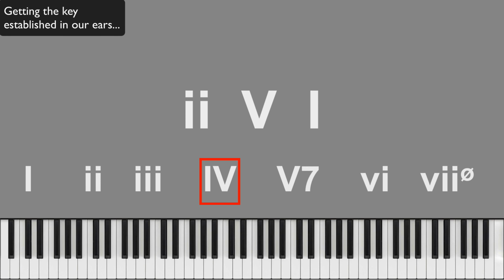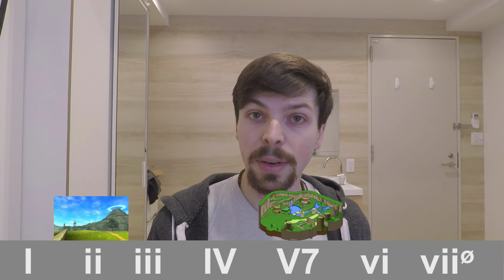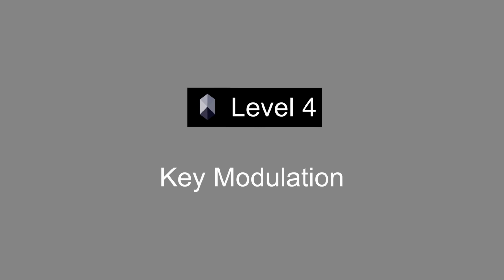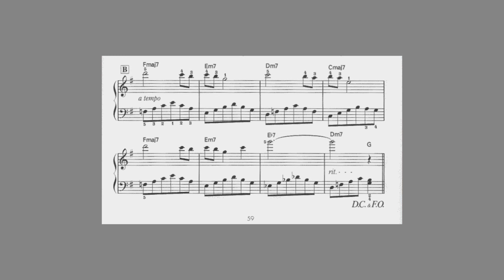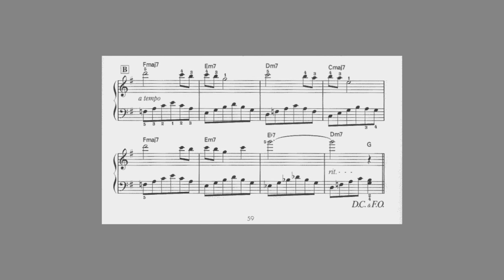Learning Music Theory With -- [The Legend of Zelda: Ocarina of Time]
Koji Kondo was my first and biggest inspiration on composing music ever since I was little. In this video I try to go in-depth on the compositional techniques that made Ocarina of Time's soundtrack a classic and how others' compositions including mine have been influenced. Techniques covered here include "V7 resolves to I", [IV V I] & [ii V I], longer chains of 5ths like [vi ii V I] and [iii vi ii V I], and key modulation.

Here's the book I used, if that's of interest.

Here are a couple things I excluded in order to try and monetize, but are still fun to check out.

For level 4.5, I couldn't find more examples that ended on IV/IV, but here are some that at least end on a IV with the characteristic Lydian extensions.

(As sampled in Thundercat's "Message for Austin")

(This one does end on IV/IV)

And shout out to this guy, both for exhaustively compiling all the music from OOT, and for making (?) this troll Flintstones version of Kakariko Village